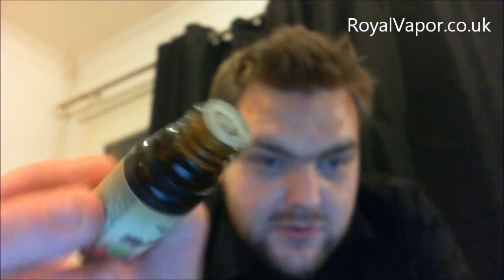Danfoshizzles review of Royalvapor.co.uk juices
I spend some more time with the delicious juices of royalvapor.co.uk